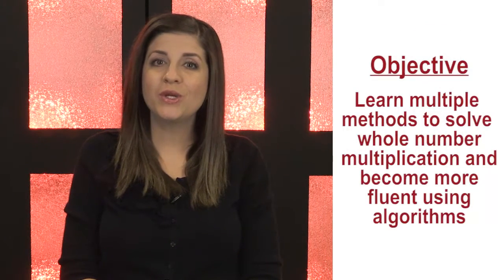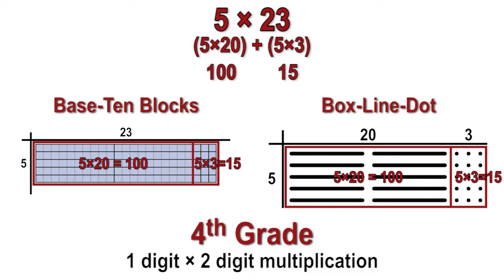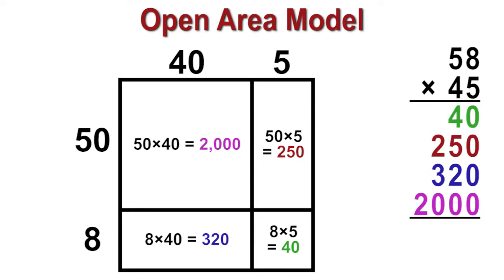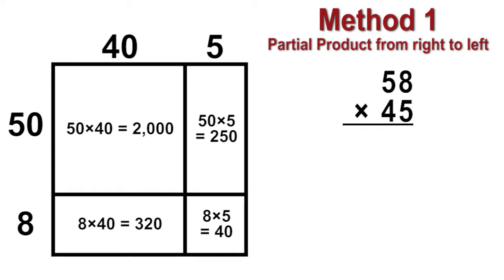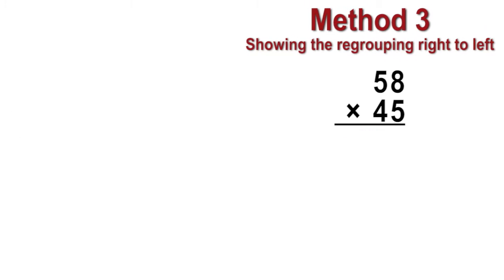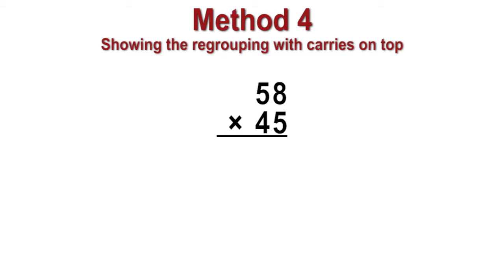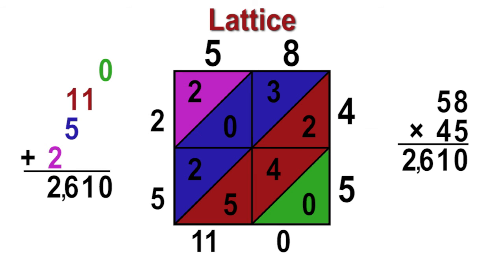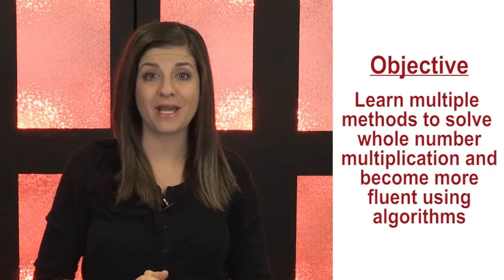Algorithms for Multiplication